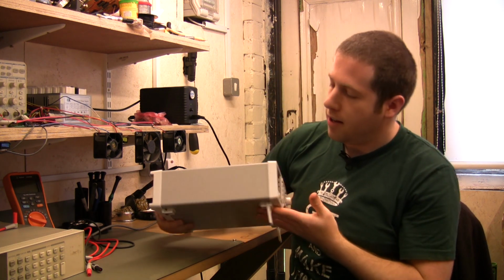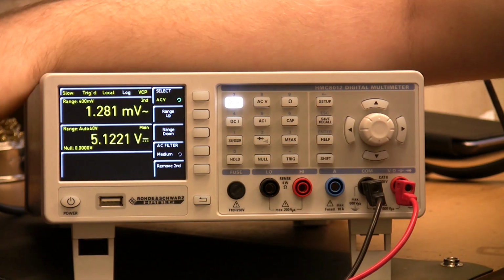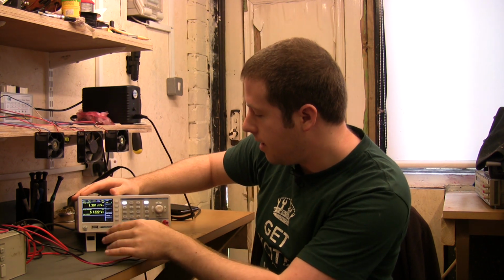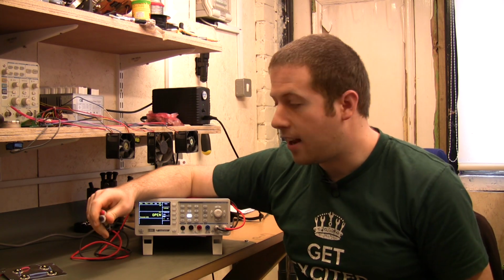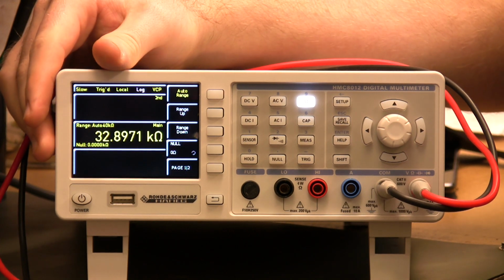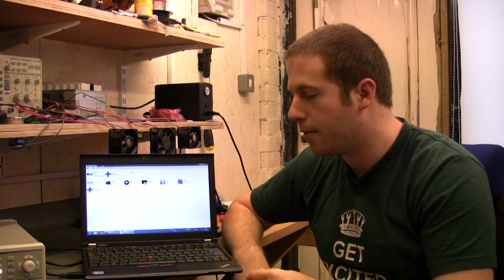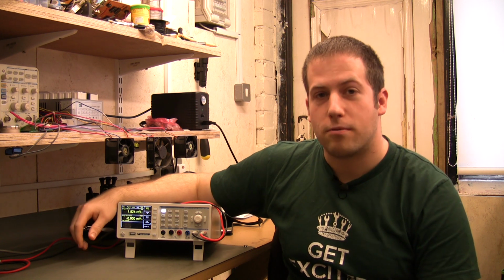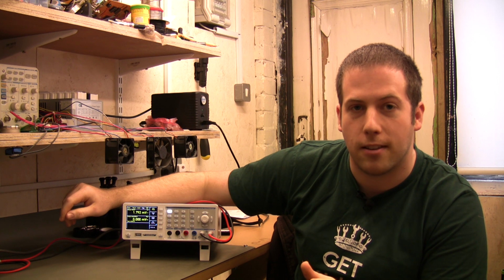Watt Circuit Hameg HMC8012 Digital Bench Multimeter Review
Watt Circuit review the new bench multimeter from Hameg, the first of the new compact series.